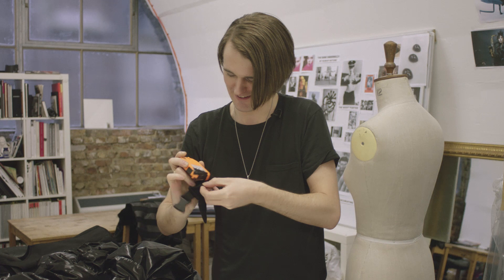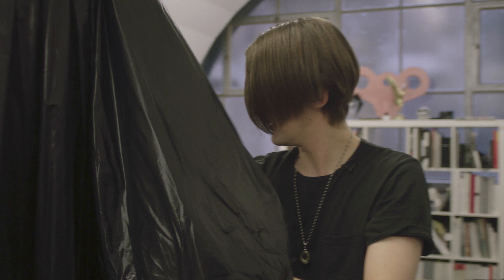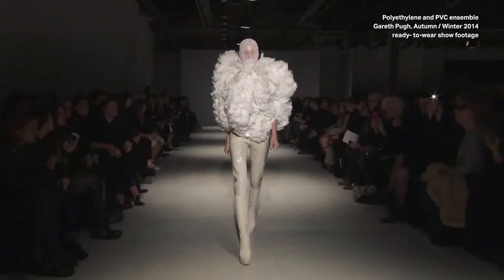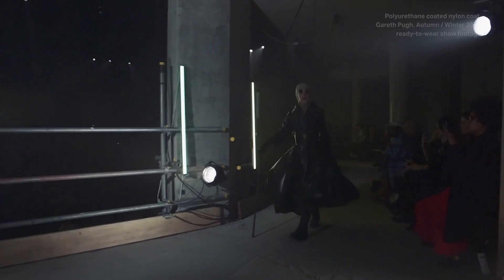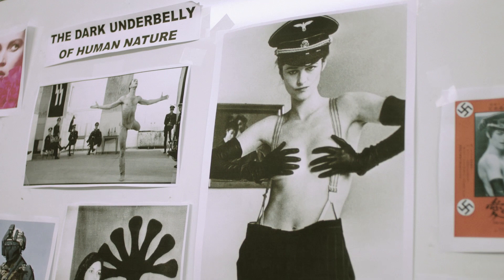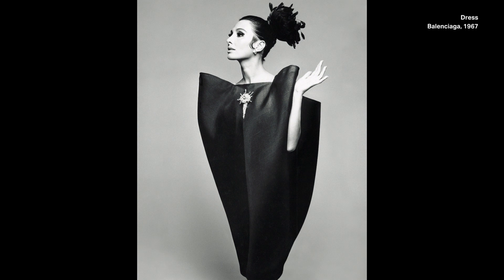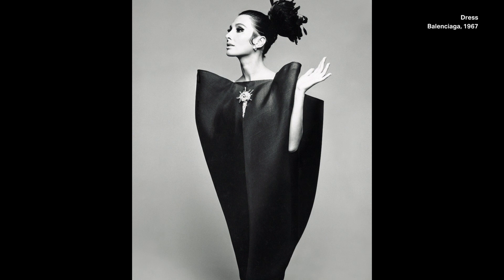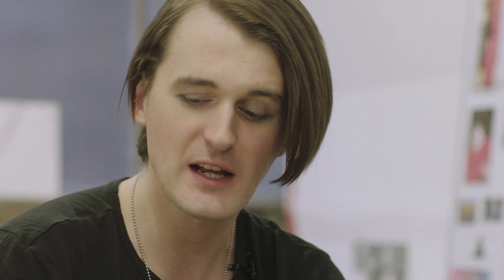Gareth Pugh: inspired by Balenciaga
London-based fashion designer Gareth Pugh is known for his experiments with shape and volume. He employs unusual materials that are difficult to work with, such as PVC and rubber, to make strong silhouettes. Like Cristóbal Balenciaga, he produces shapes that abstract the body. Here, Pugh describes his choice of materials and techniques, and compare's Balenciaga's signature sculptural quality with his own design aesthetic.

'Balenciaga: Shaping Fashion' is on display at the V&A from 27 May 2017 until 18 February 2018
vam.ac.uk/balenciaga